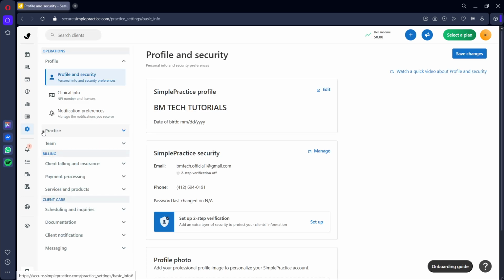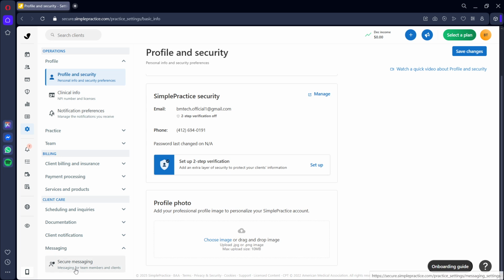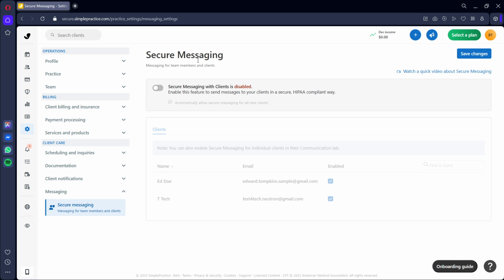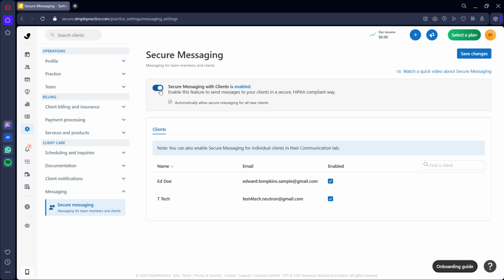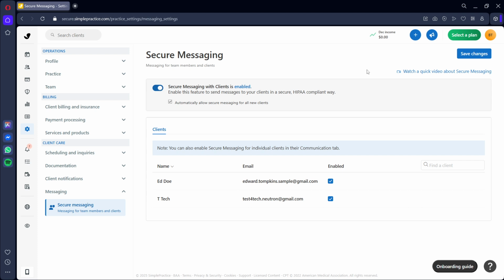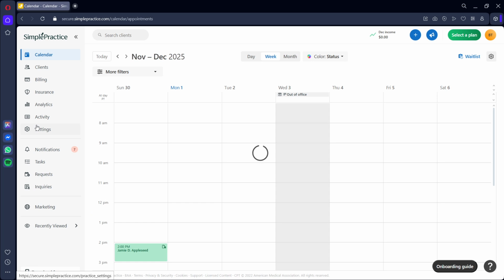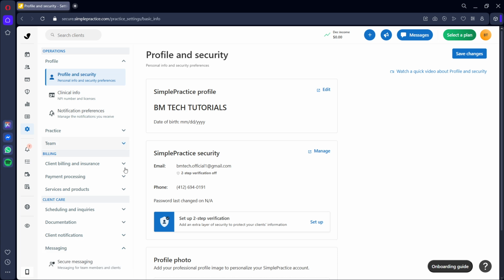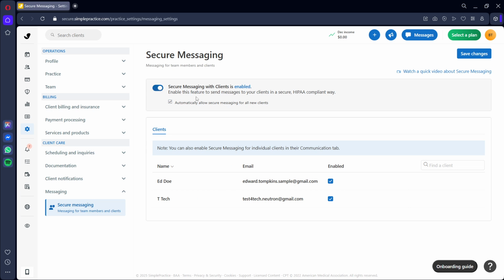How to Enable Secure Messaging in SimplePractice [2026 Full Guide]